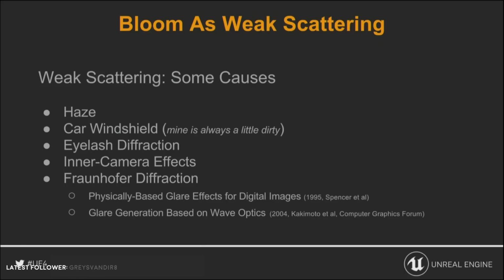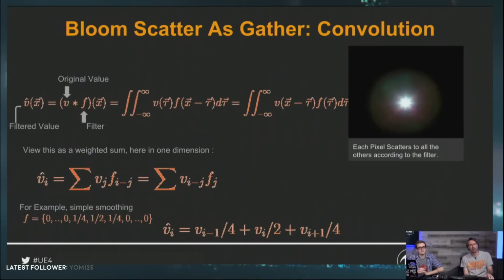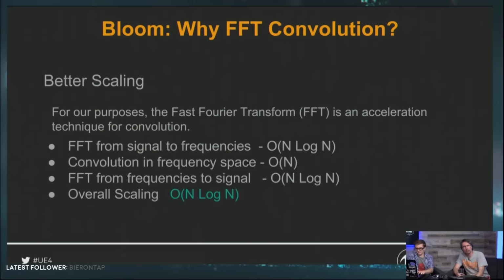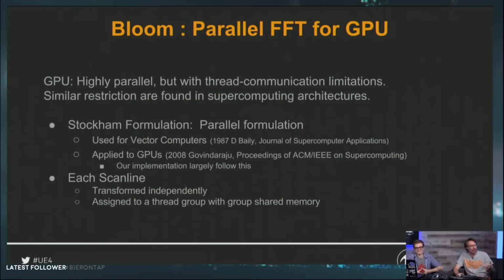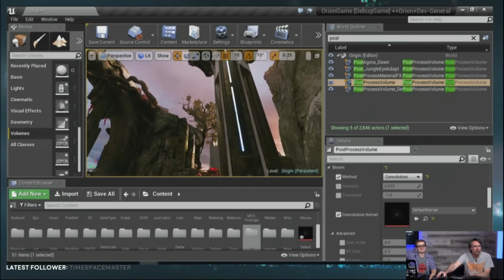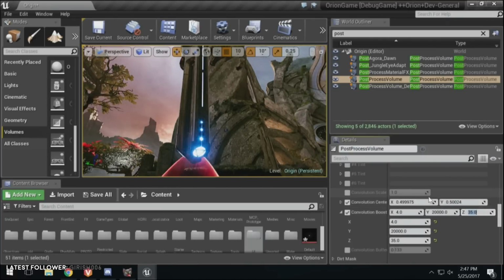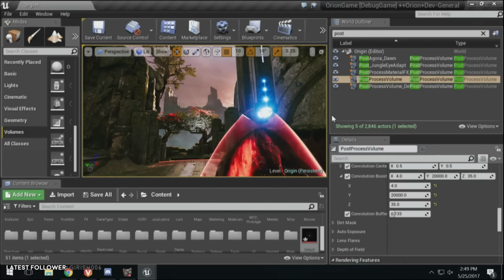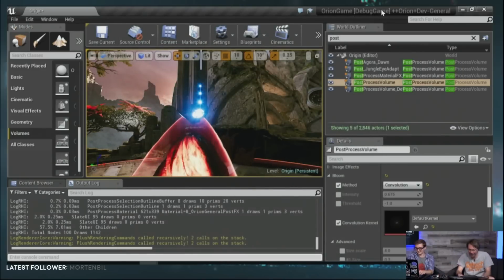Unreal Engine - Image-Based (FFT) Convolution for Bloom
Image Based (FFT) Convolution for Bloom is a brand new rendering feature in 4.16. With this new post-process upgrade, you can create physically-realistic star-burst effects for your bloom. David Hill joins the stream to show off how to activate the feature and when you will want to use it for the best performance to quality tradeoff.